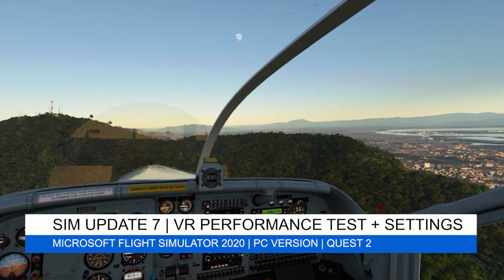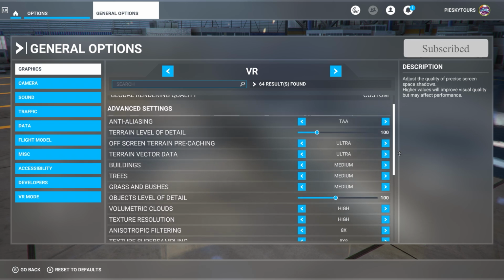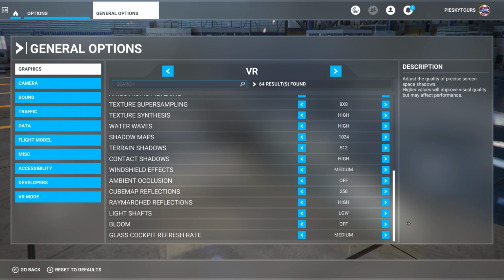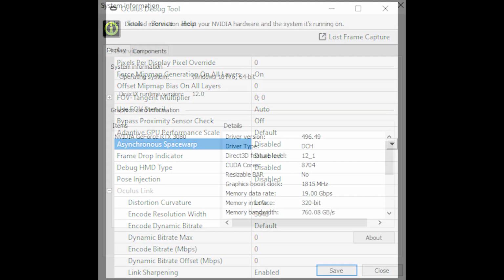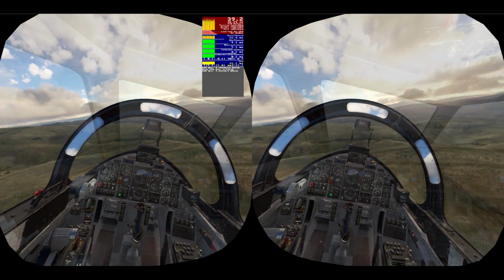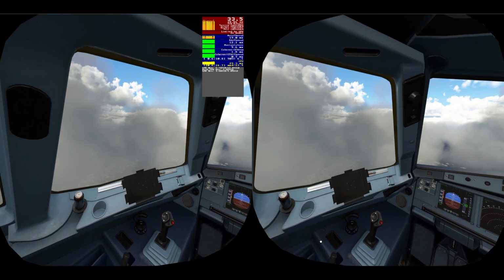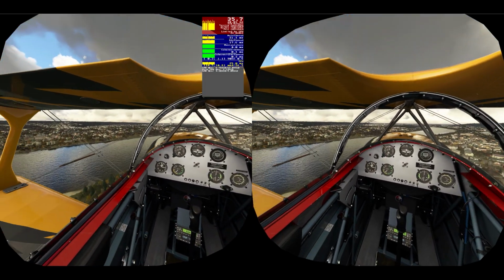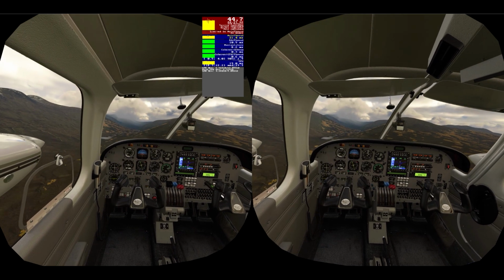MSFS | VR TEST | QUEST 2 SETTINGS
Let's check out the Quest 2's performance in Microsoft Flight Simulator 2020, as well as take a look at my best settings!

In today’s video I will be showcasing my best MSFS 2020 VR settings for the Quest 2. I have spent a lot of time dialing in these settings and have managed to get my best results in terms of smoothness and graphics. Although I could push the resolution settings higher, I feel these are my best settings for the most immersive and smooth flight, and I hope this video helps you dial in your own system too.

We also check out some great VR lenses by VR WAVE. I have a pair for my Quest 2, and they are really effective in both giving me a clear and non-blurry image in the headset.. The great thing is, that the folks at VR WAVE customized my lenses according to my prescription.

VR WAVE lenses correct nearsightedness, farsightedness, and astigmatism so users can literally enjoy perfect vision in VR. VR WAVE sells lenses for Quest 2, HP Reverb G2, PSVR and more. Using these lenses means no more frustration or discomfort when trying to fit the headset over your glasses! They also protect the headset’s lenses which is a bonus!

VR WAVE will be doing promotion sales on Black Friday, Cyber Monday, Black and Christmas week. Make sure to get a pair during the promotion period! These lenses really are a quality product and I definitely recommend them.

💥 My Gear 💥
🖥️ Intel® Core™ i9-10900K Processor
💻 NVIDIA RTX 3080
🕹 ROG STRIX Z490-F GAMING
🎚 Corsair 64GB RAM (3200mhZ)
⚙️ 970 EVO Plus NVMe M.2 SSD 1TB
⌨️ Logitech MK220 Wireless combo
🎧 Razer Nari Essential Wireless Gaming Headset
🥽 HP Reverb G2
🥽 Oculus Quest 2
🎤 Shure SM7B
🎹 Focusrite Scarlett 6i6 Audio Interface
📸 Adobe Premiere Pro
🎥 Adobe After Effects
🎶 Adobe Audition
✈️ Honeycomb Alpha Flight Controls Yoke
🛩 Logitech Flight Throttle Quadrant
✈️ Thrustmaster TFRP Rudder Pedals
💺 PlaySeat Evolution Alcantara
💺 Next Level Racing GT LITE Cockpit